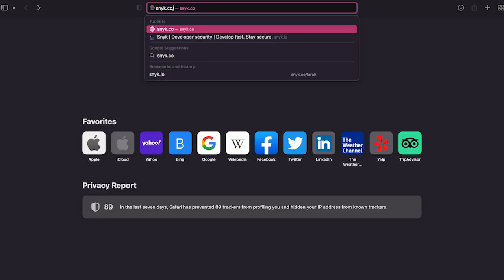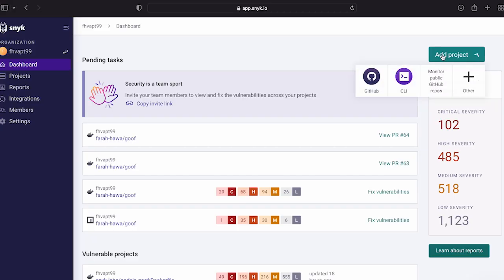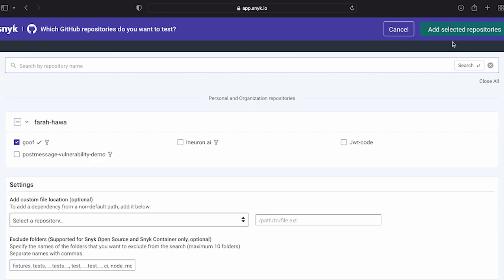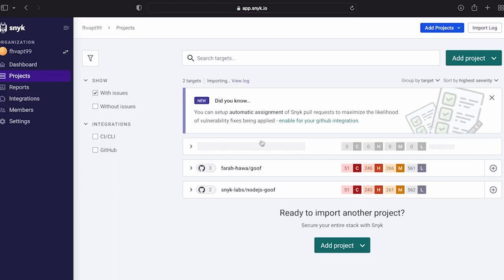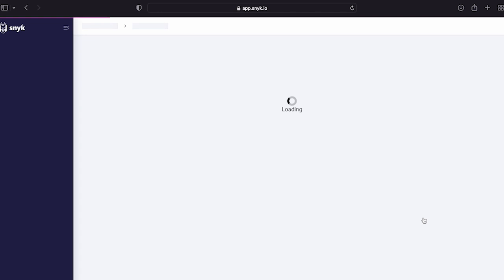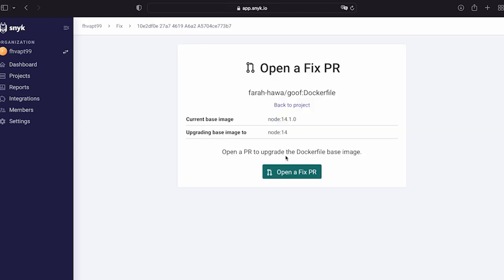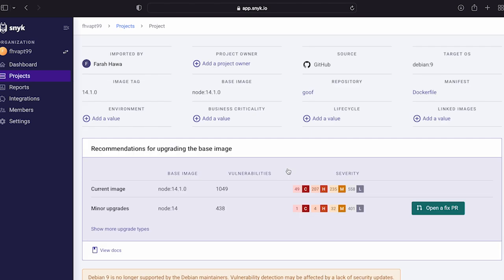Interview with Guy Podjarny | Snyk, problems in cybersecurity,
Sign up on Snyk

0:00 Introduction
01:19 What made you start Snyk and what problem of cybersecurity is it solving?
02:53 What does a day in your life look like?
06:04 How do you convince an organisation to take cybersecurity seriously?
08:47 What is missing from today's cybersecurity education scenario?
13:04 What technical skills should be learned for the next 2-3 years?
17:24 What are some unsolved problems in Infosec which can be solved by building products around it?
20:56 How do you evaluate colleagues/friends?